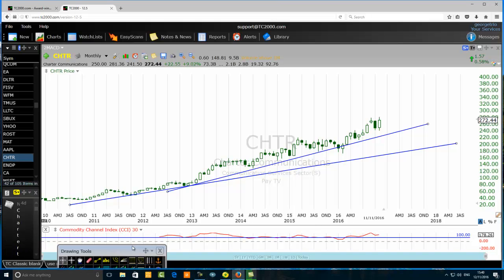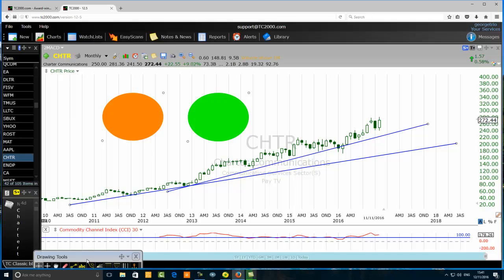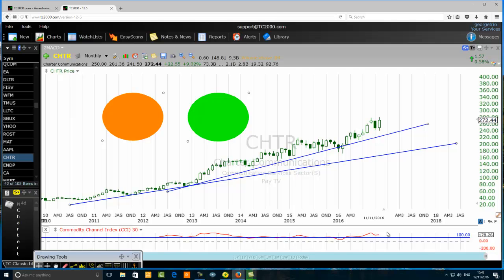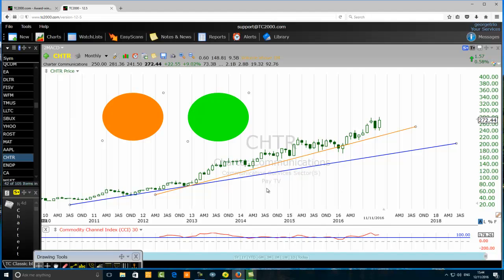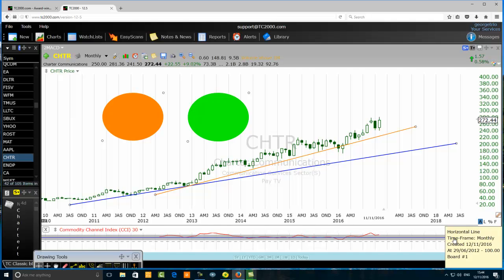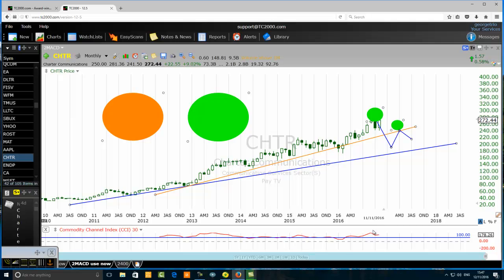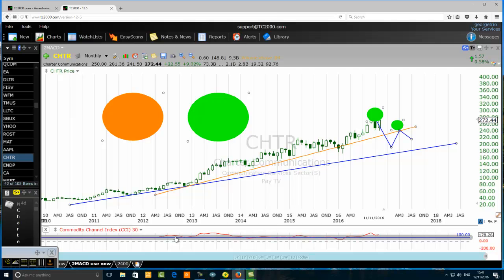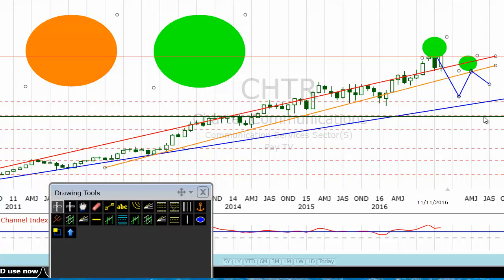CCI Trading | Stock Trader Clears CCI Trading Misunderstanding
Stock Trader Clears CCI Trading Misunderstanding
Begin to trade stocks using the CCI indicator without
mistakes.  Clear your CCI stock trading misunderstandings
once and for all.